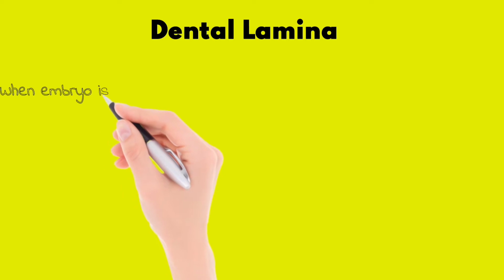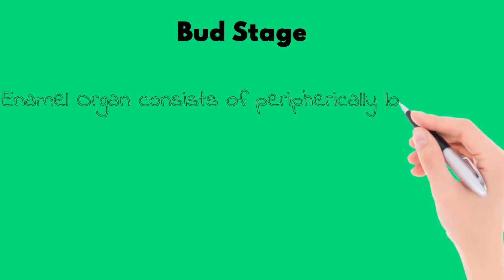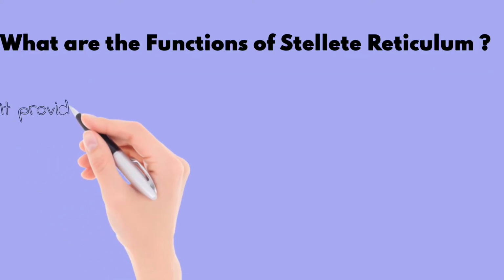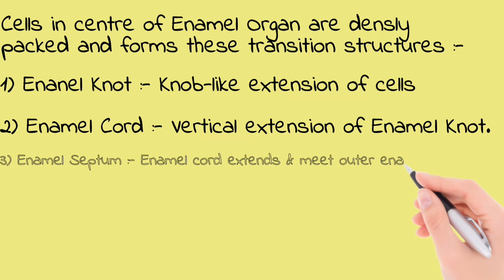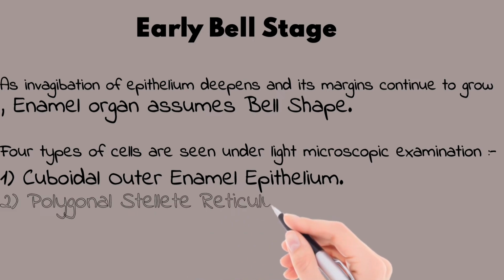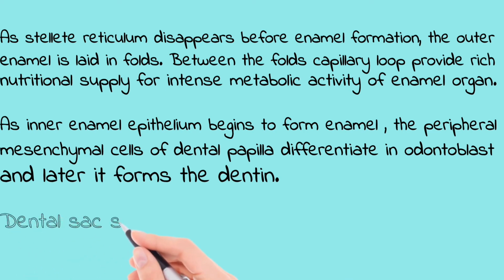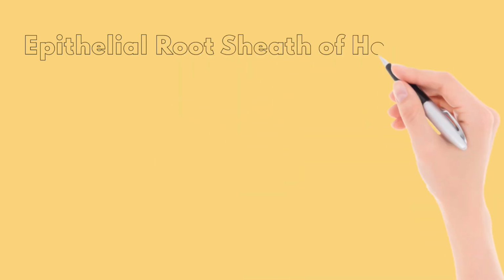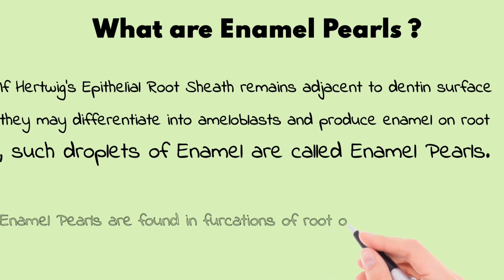Development and Growth of Teeth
Hi Friends !

As dental professionals, we understand the importance of staying up-to-date on the latest developments and advancements in our field. That's why we're here to bring you in-depth discussions on the most important topics in Dental Surgery studies.

Whether you're a dental student, a practicing dentist, or simply someone interested in oral health, you'll find valuable insights and information on our channel.

In this playlist of 'Human Oral Anatomy including Histology and Embryology' we have covered each and every chapter in 15-20 minutes duration , mainly for exam-time quick revision purpose.

Summerised notes in downloadable pdf format are provided in the description box of all the videos.

Please share these videos with your friends and share knowledge.

So friends ! Sit back, grab a cup of tea/coffee, and join us as we delve into the world of Dentistry.